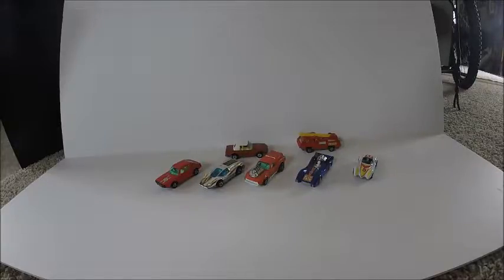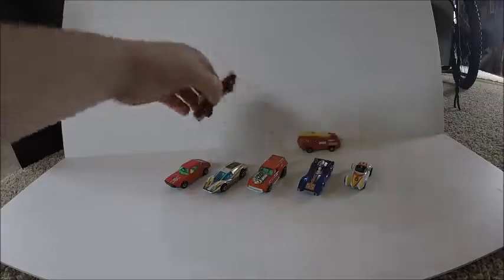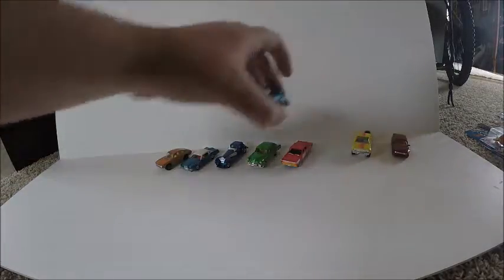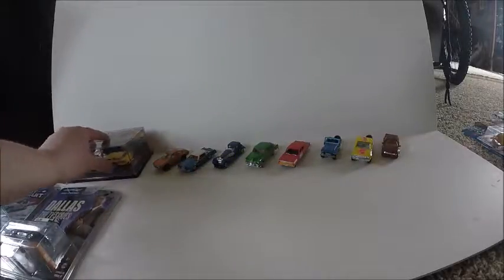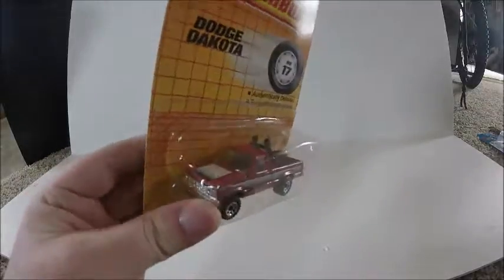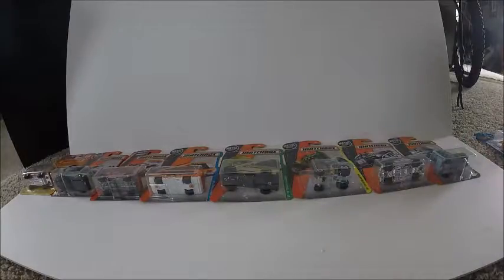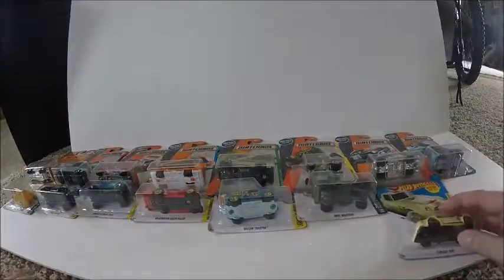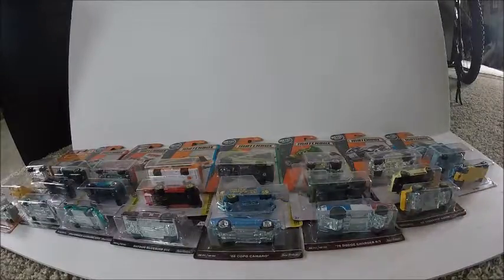TOY SHOW FINDS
Went to a toy show today and came back with quite a haul!